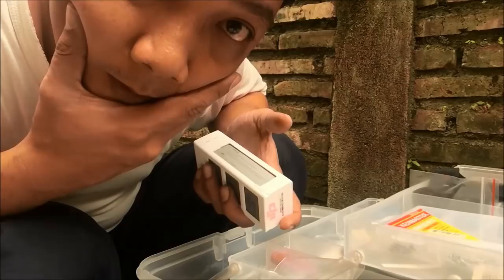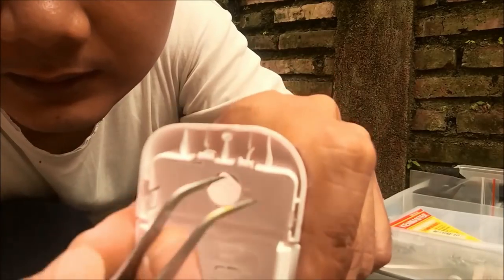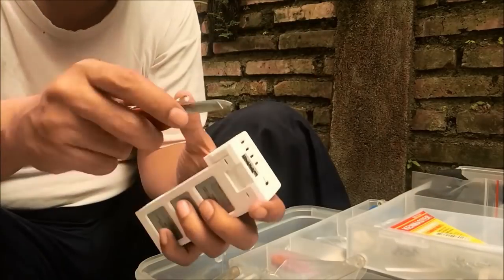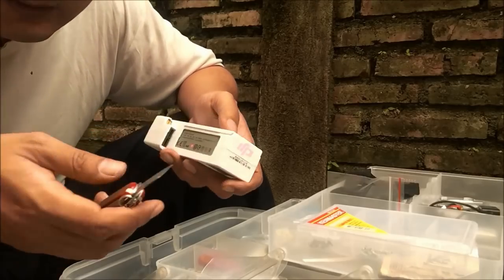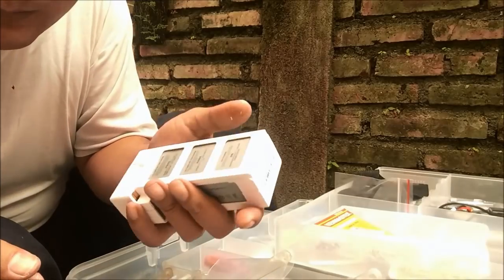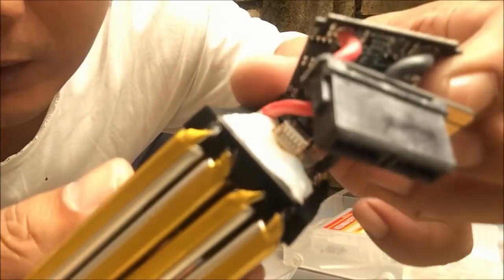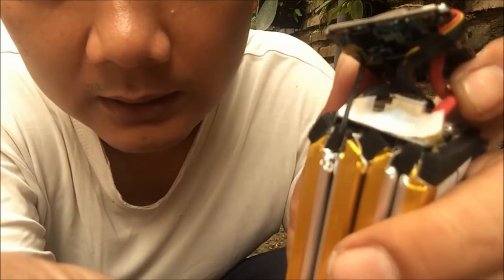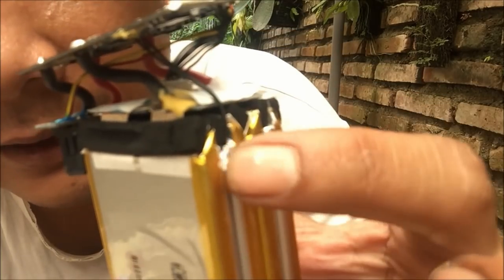Inside The Broken Battery of DJI Phantom 3 - How to open For Mod and Repair Purpose (Cara Bongkar)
After I crash my Phantom 3 (Video my battery also got malfunction. It cannot be charged at all. I thought it was the battery cell that got error and must be replaced. But surprisingly, after I disassemble and look at inside of the battery, I saw all the sell is still good.

The problem found only from a disconnected cable because of the crash.

Now my battery has back to normal. I put some glue when assembling the battery case to make sure all back to it place.

My gear:
Camera iPhone 6
Microphone Saramonic iMic
Tripod Fleksipod
Editing software: LightWorks Free Edition